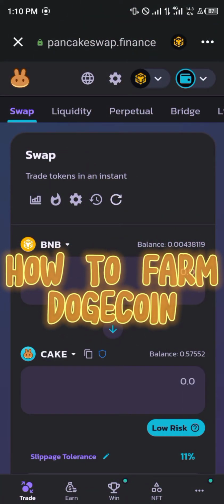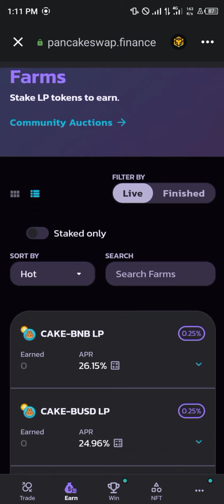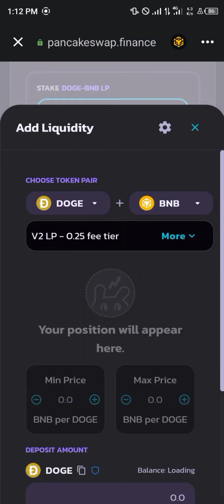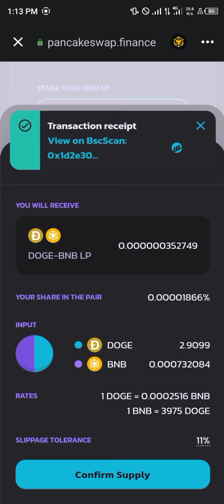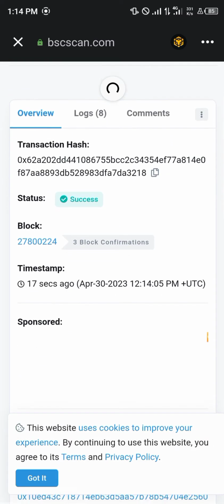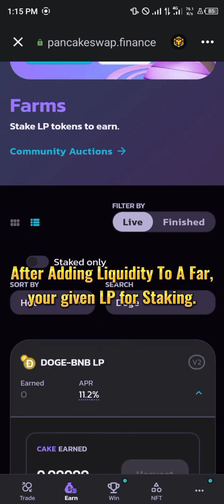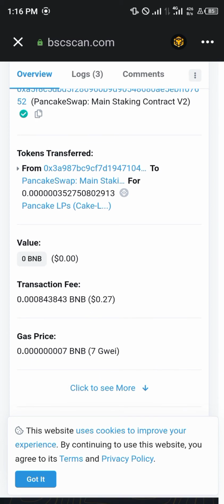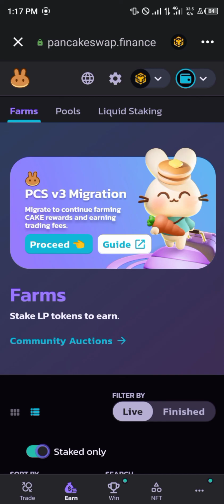How to Farm Dogecoin on Pancakeswap (Step by Step)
In this quick video, I will show you How to Farm Dogecoin step by step.

Hey there, cryptocurrency enthusiasts! Welcome to our video on how to farm Dogecoin. Today, we will be discussing everything you need to know about Dogecoin, its mining process, and how to effectively farm it.

Definition of Dogecoin

For those who are new to the world of cryptocurrency, Dogecoin is a peer-to-peer digital currency that was created in 2013. It was initially started as a joke, but it quickly grew in popularity among the community. Dogecoin uses a Scrypt algorithm, which makes it a popular choice for miners.

One of the best ways to farm Dogecoin is by mining. Dogecoin mining is the process of verifying transactions on the Dogecoin network and adding them to the blockchain. This requires a lot of computational power, and as a result, mining rewards miners with Dogecoin.

How to Mine Dogecoin - Easy Steps

To start mining Dogecoin, you need to first set up a Dogecoin wallet. Next, you need to download a Dogecoin miner, which is software that allows your computer to participate in the mining process. Once you have these set up, you can start mining Dogecoin by entering a mining pool.

How to Mine Dogecoin - on Laptop

Many people may wonder if they can mine Dogecoin on their laptops. The answer is a bit complicated, as it depends on your laptop's specs. However, it is generally not recommended to mine Dogecoin on a laptop, as it can damage your device due to overheating and overuse of CPU and GPU.

How to Buy Dogecoin

If mining isn't your thing, you can always buy Dogecoin from a cryptocurrency exchange. There are many well-known exchanges that support Dogecoin, such as Binance, Robinhood, and Coinbase.

How to Earn Dogecoin for Free

For those who don't want to invest in Dogecoin, you can still earn it for free. Faucets are websites that offer free Dogecoin to users who complete simple tasks. Another method is through offer walls, where users can complete surveys, watch videos, or play games to earn Dogecoin.

Conclusion

In a nutshell, Dogecoin is a fun and exciting way to participate in the world of cryptocurrency. Whether you choose to mine, buy or earn Dogecoin, it's important to keep track of the latest trends and stay informed about the ongoing developments within the industry. So, start farming those Dogecoins, and let's take Dogecoin to the moon!